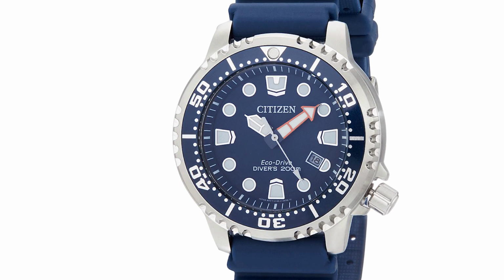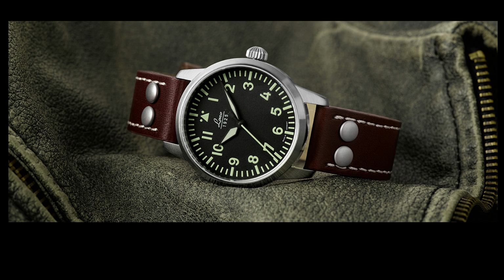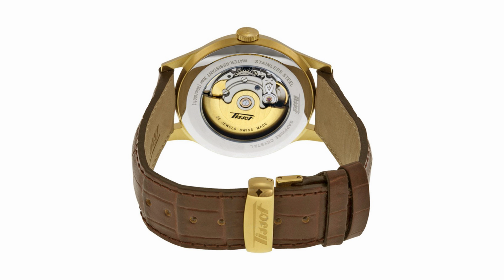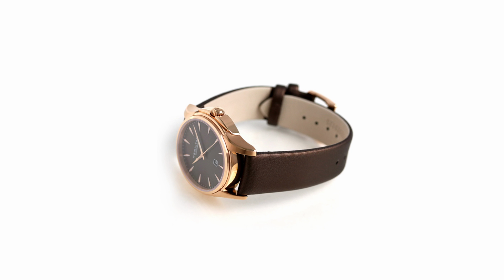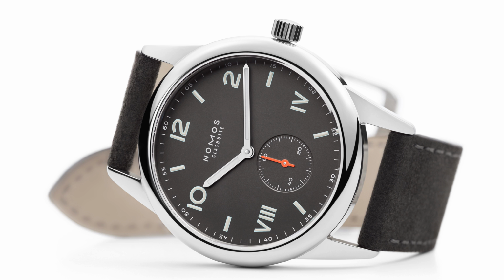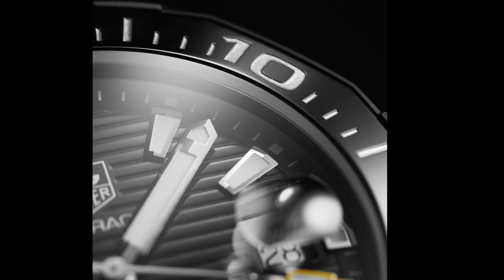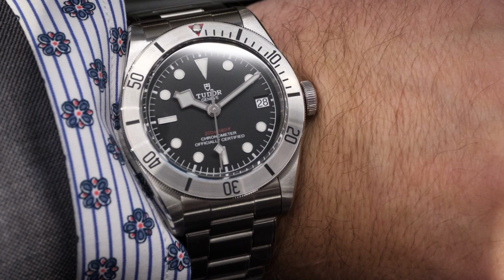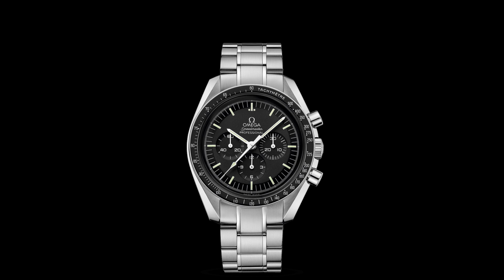10 Best Watches for Dads and Grads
Here's a look at some of the best watches for the dad or grad in your life—all in one ultimate watch gift guide—including watches from Citizen, Omega, Oris, Nomos Glashütte, Hamilton, Laco, Tissot, Tudor, Casio and Tag Heuer.